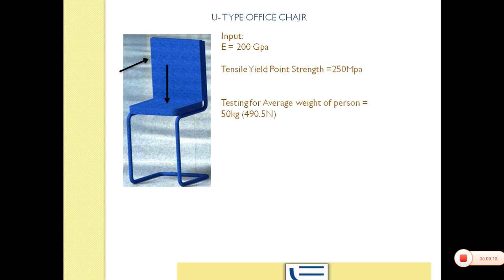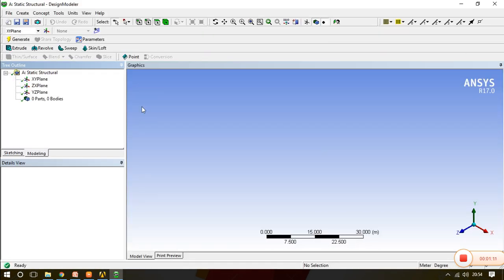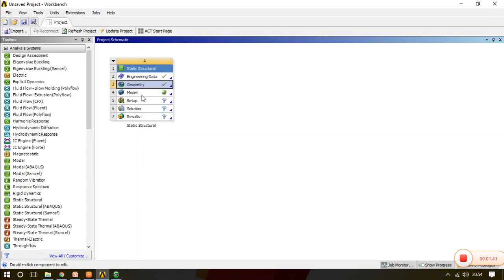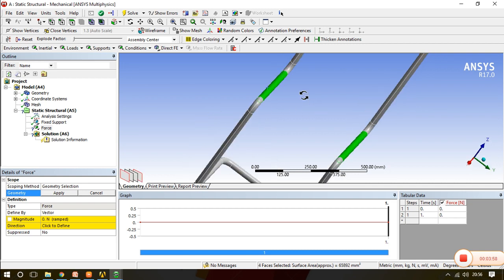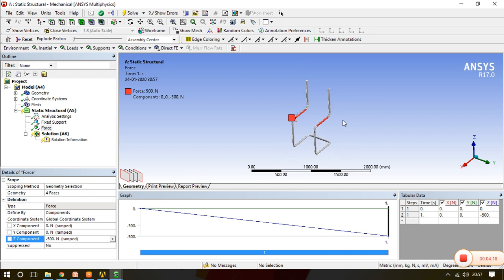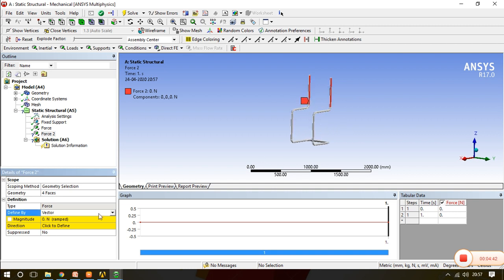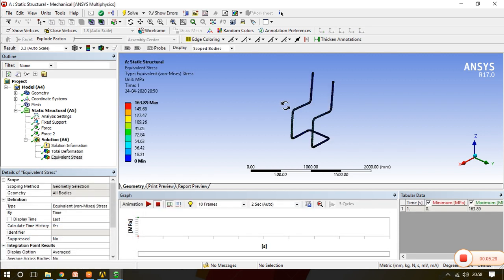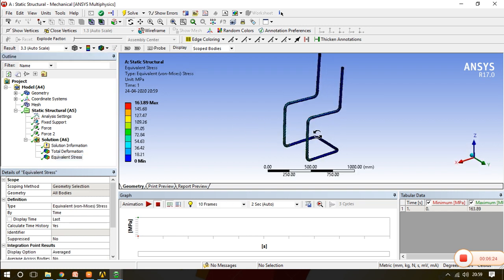ANSYS CHAIR Maximum Stress & Deflection. Structural Analysis.Tutorial 15